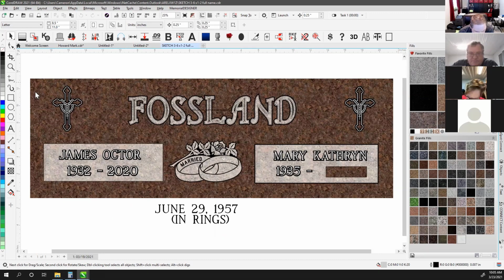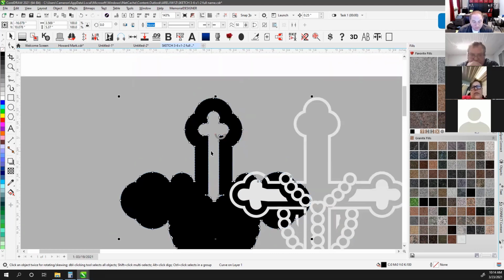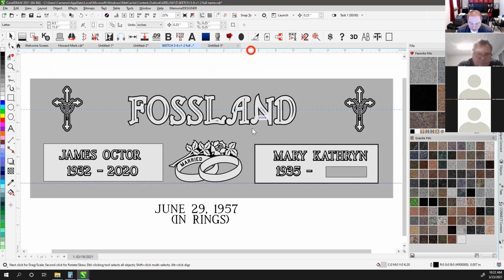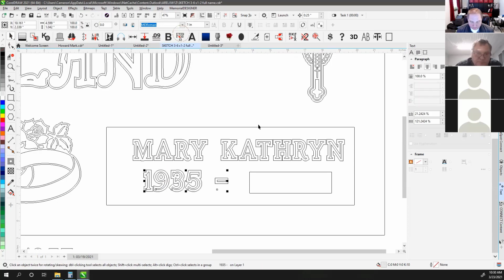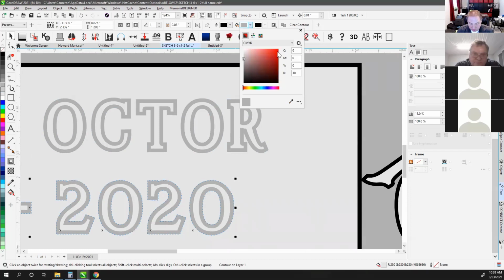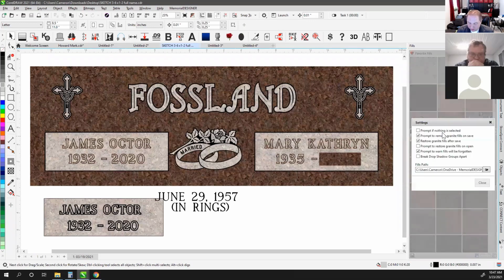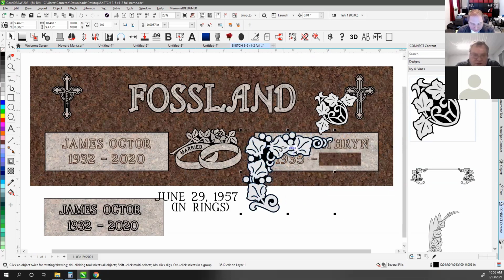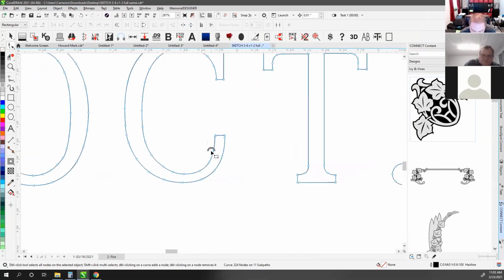MemorialDESIGNER for Beginners - March 23, 2021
Our second semiweekly meeting.  We cover removing Paragraph Text accidentally created, using KnockOut, Combining, and the Shape Tool.